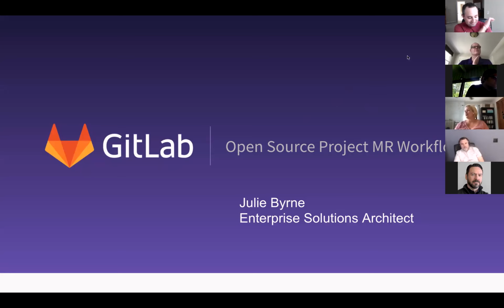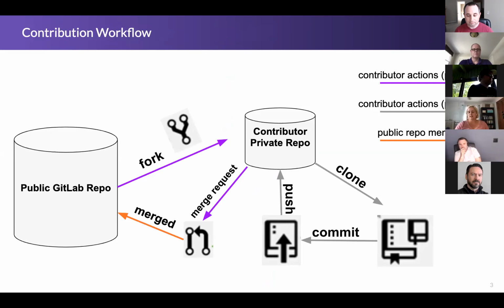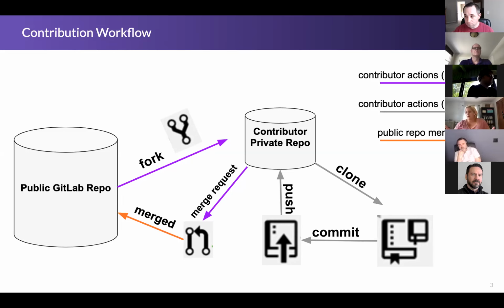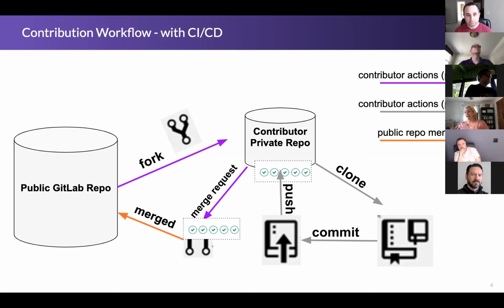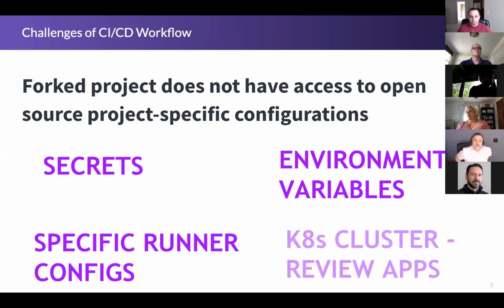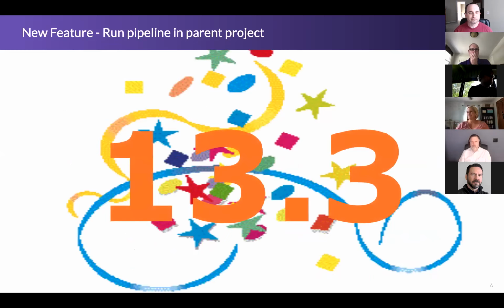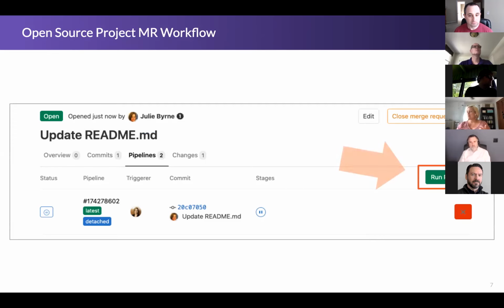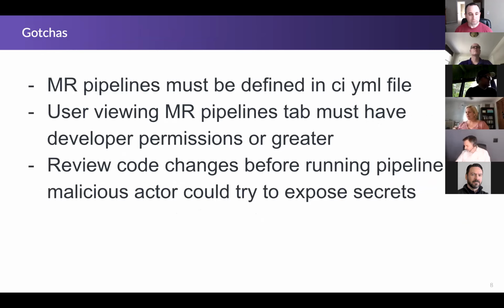Lightning Talk - Julie Byrne- OpenSource MR Workflow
Solutions Architect, Julie Byrne, performing a quick overview of an Open Source Merge Request Workflow